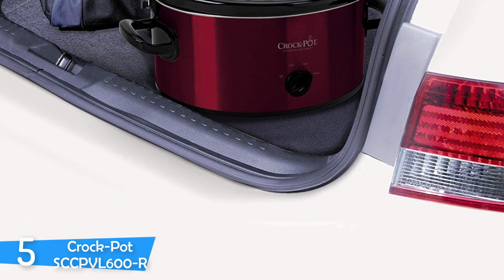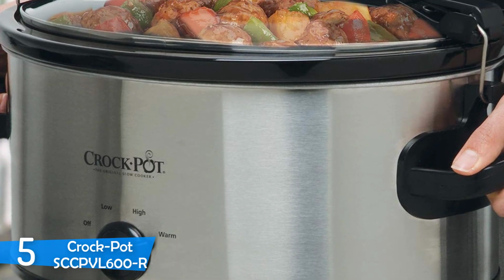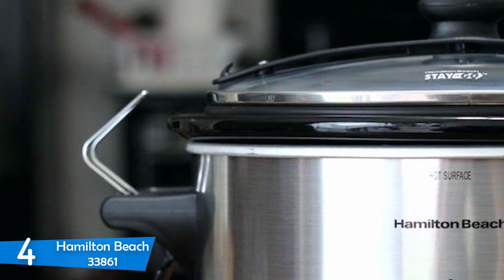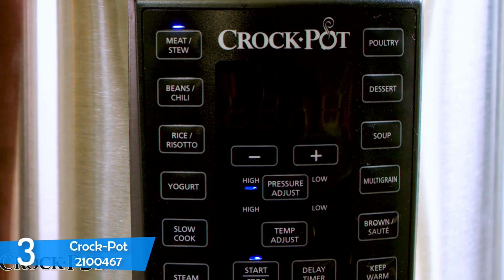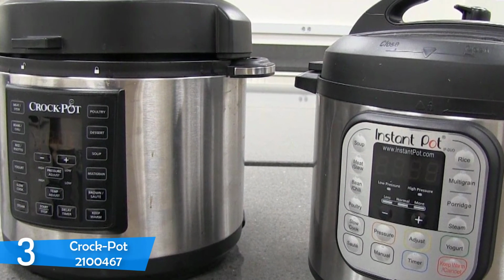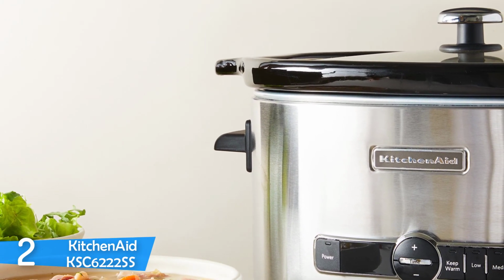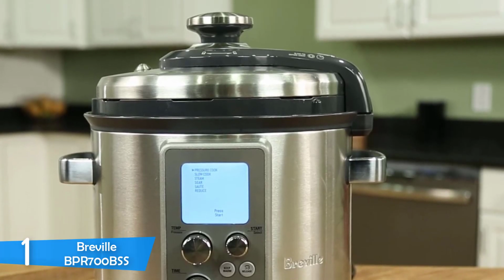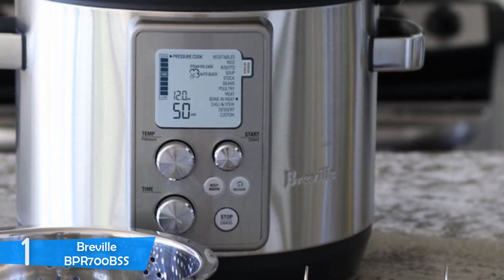Best Slow Cookers in 2020 [Top 5 Picks]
► Links to the slow cookers we listed in this video:

► 5. Crock-Pot SCCPVL600-R
► 4. Hamilton Beach 33861
► 3. Crock-Pot 2100467
► 2. KitchenAid KSC6222SS
► 1. Breville BPR700BSS
►CA Links◄
► 5. Crock-Pot SCCPVL600-R - N/A
► 3. Crock-Pot 2100467
► 2. KitchenAid KSC6222SS
► 1. Breville BPR700BSS

10BestOnes is a participant in the Amazon Services LLC Associates Program, an affiliate advertising program designed to provide a means for sites to earn advertising fees by advertising and linking to Amazon.com. As an Amazon Associate I earn from qualifying purchases.